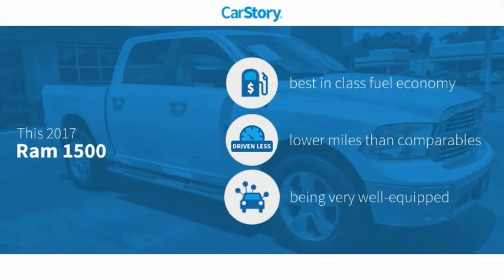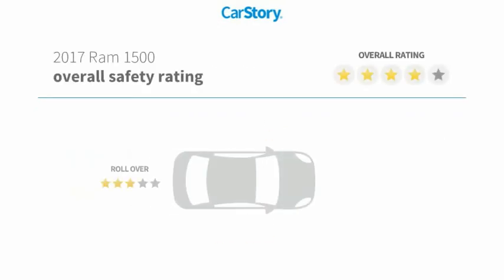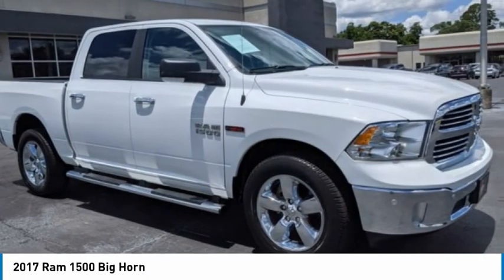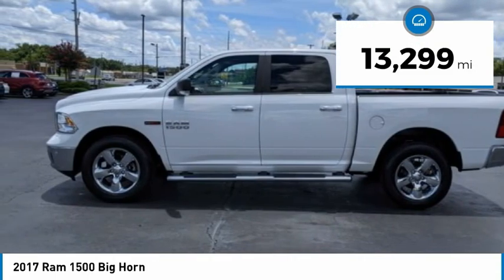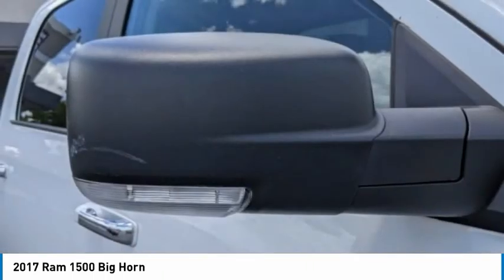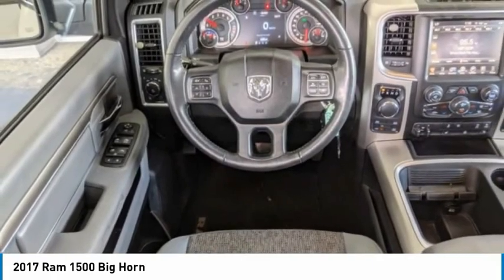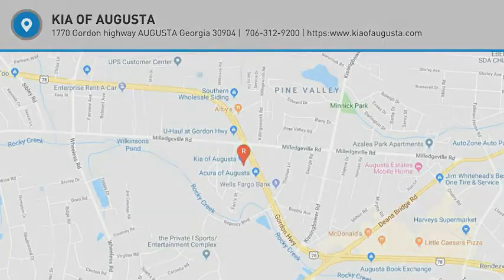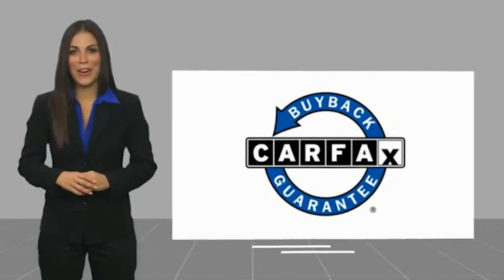2017 Ram 1500 PC5653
2017 Ram 1500 Big Horn

Odometer is 49102 miles below market average!